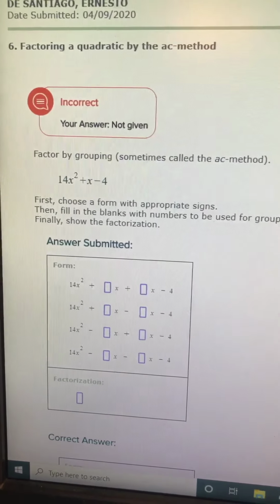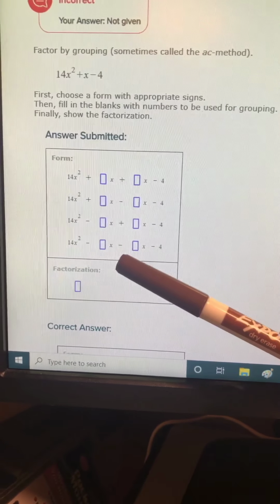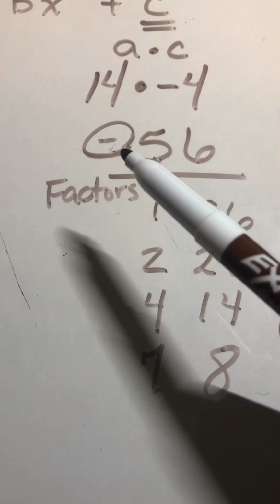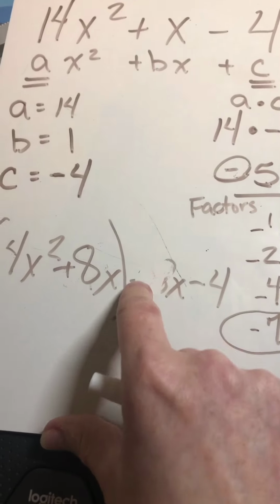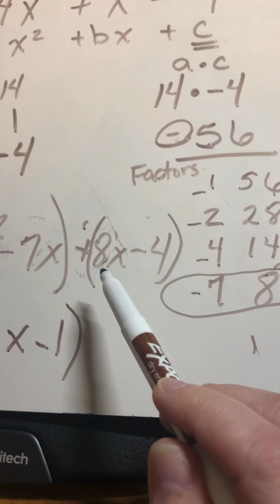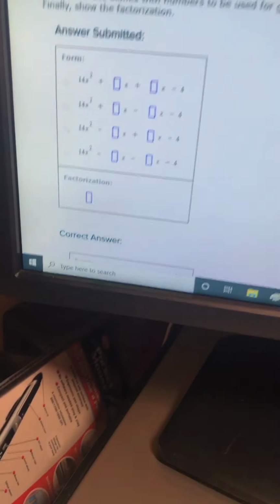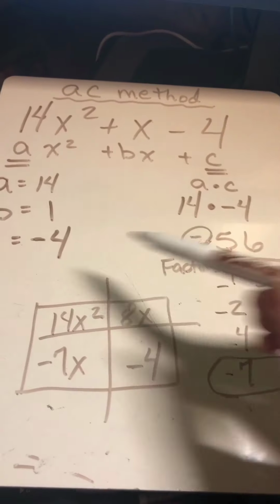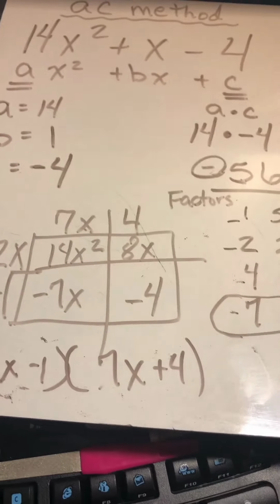Factoring using grouping and bix method